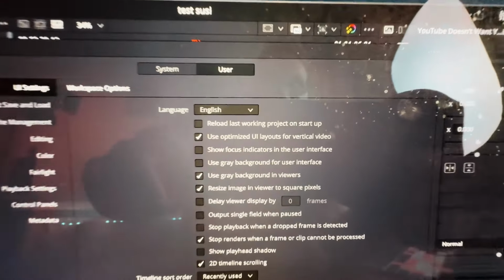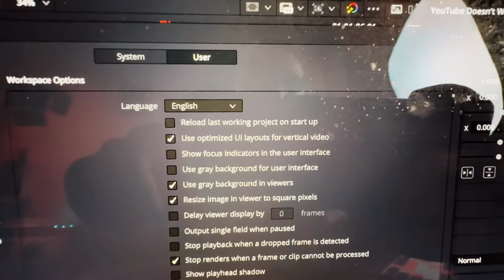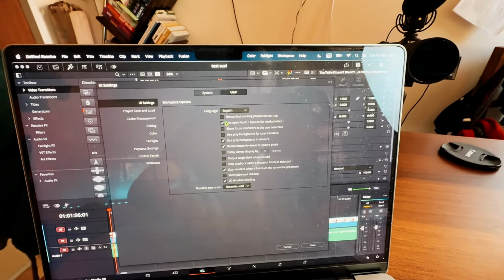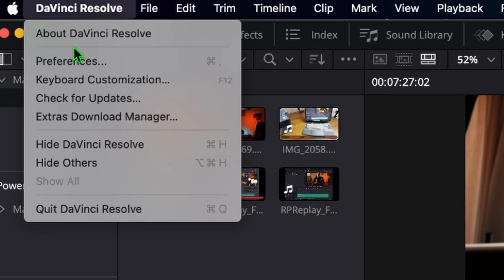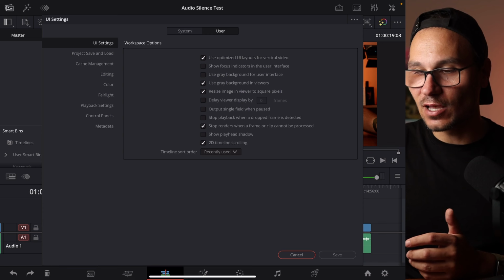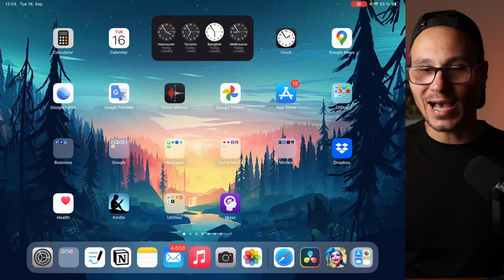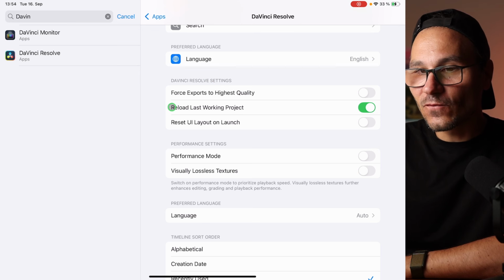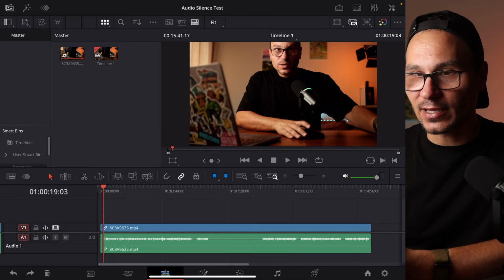How to "Reload last working project..." (DaVinci Resolve iPad)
In this Video i will show you how you can enable the setting called Reload last working project on start up for DaVinci Resolve iPad.